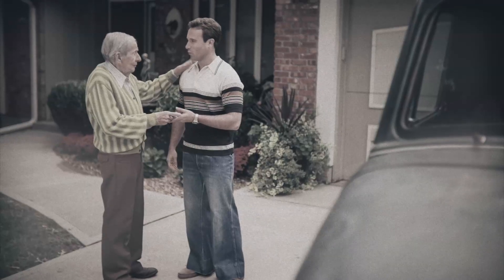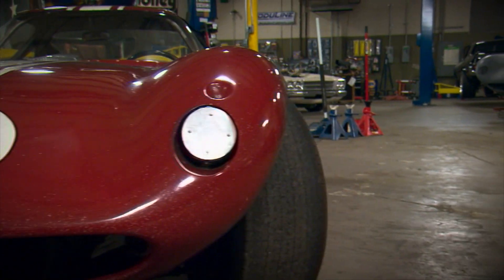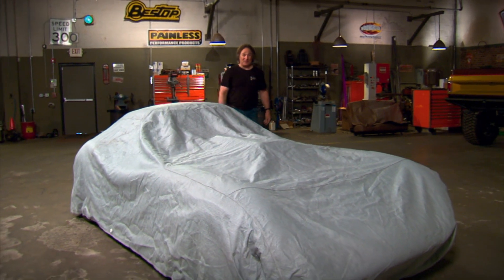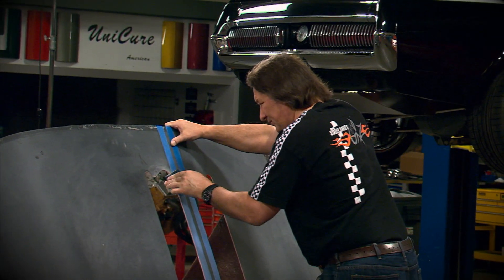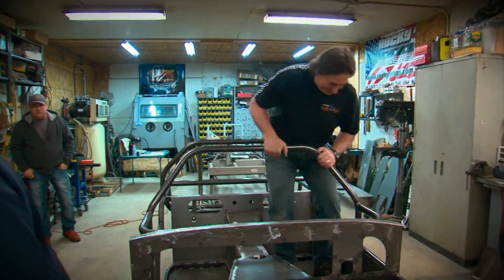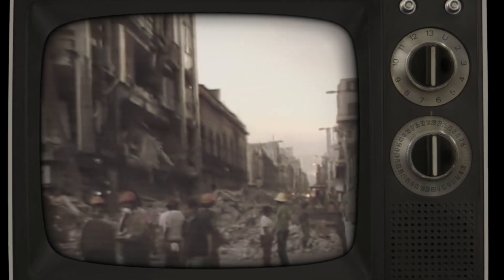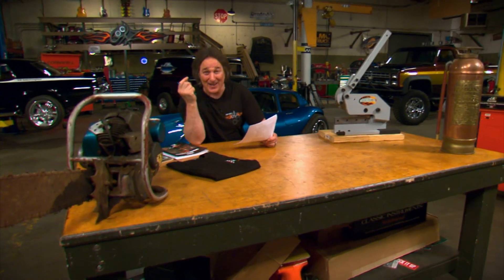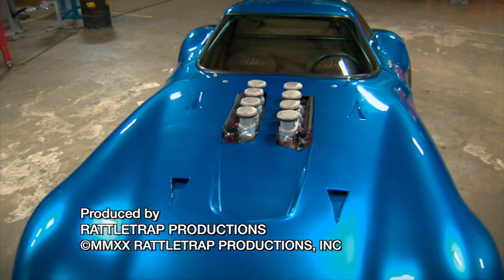Blue Moon Cheetah - BEAUTIFUL New Paint - Search & Rescue Gladiator - Stacey David's Gearz S14 E12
The Cheetah is back from paint! It’s not an illusion… you don’t need to adjust your television set the fastest cat on the planet is back! Stacey is going to tell you all about what it took to get this beautiful beast back in the Gearz garage. In case you get lost in the magnificent Blue Moon candy paint, Stacey will be able to find you with our Gladiator search and rescue build, as he ties the project in with S.A.R.D.U.S.—Search and Rescue Dogs of the United States. This episode is going to keep you howling at the moon!